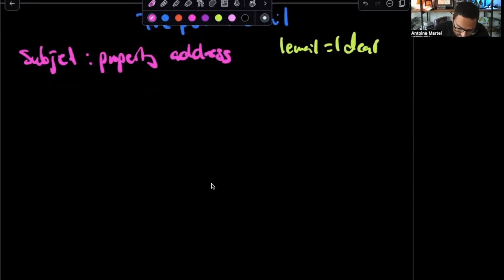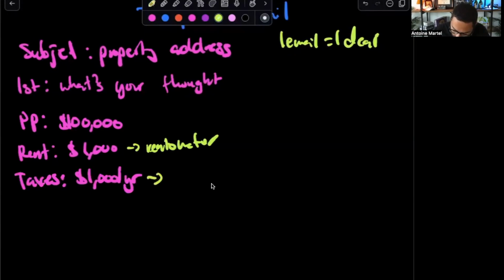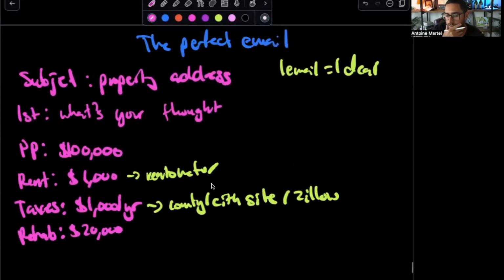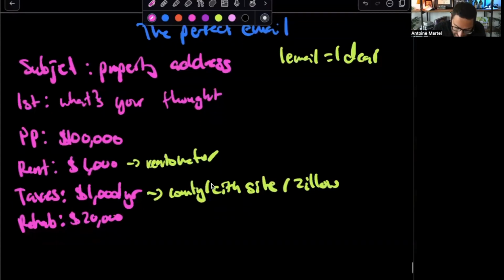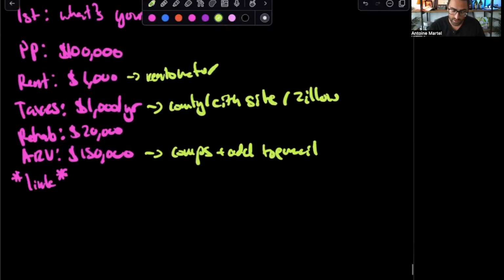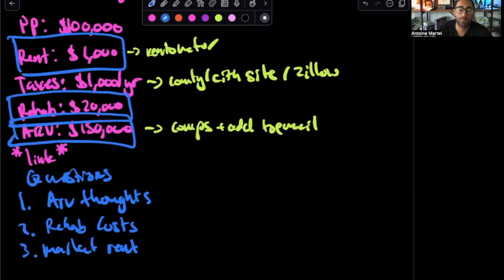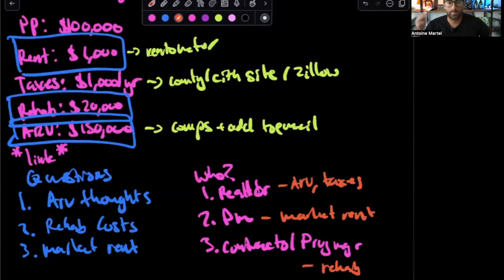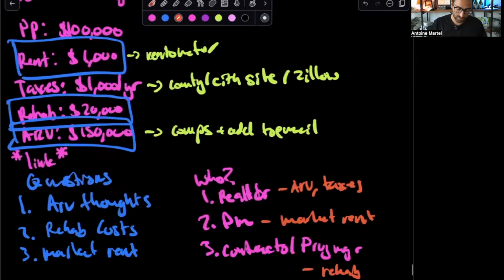How I Sent 5000 Emails to Buy 1000 Houses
Want to invest in apartment buildings with me? Grab my FREE Investor Insider Kit:

Want To Flip Houses? Co-Pilot your first real estate deal with me

Want To Buy Cash Flowing Rental Properties?

In this video I will be sharing with you my email template that I have used to buy 1,000 houses with MartelTurnkey and with FlipSystem.
This is the same email template that we teach at FlipSystem to help new investors get into their first deal.
This email has been used over 5000 times and now I am going to share it with you so that you can start flipping your own houses and investing in real estate.